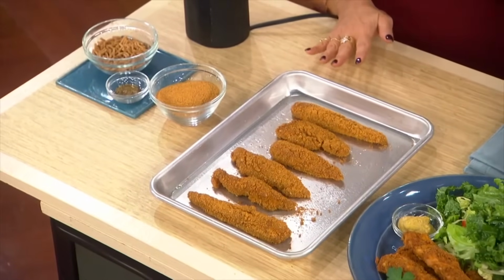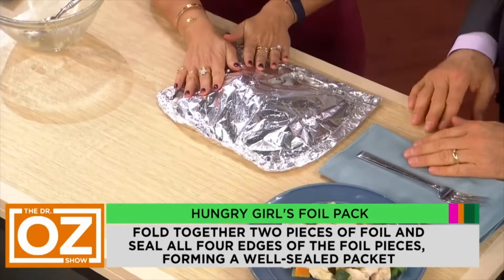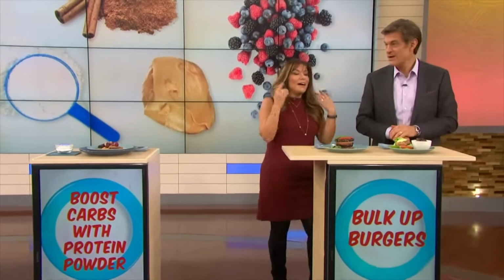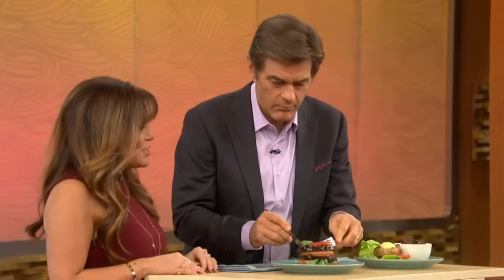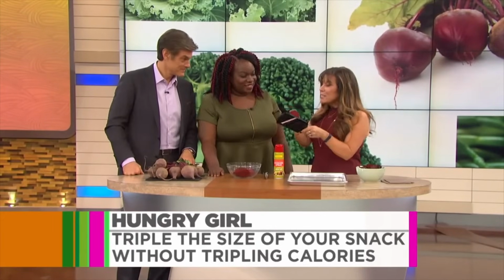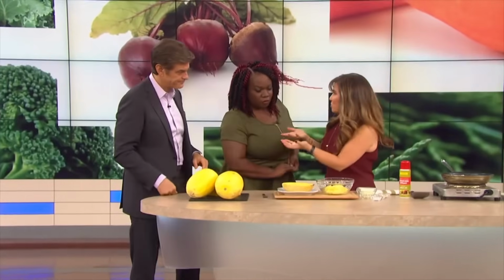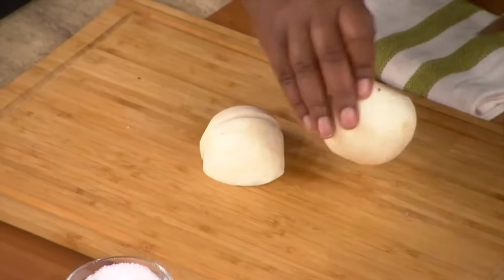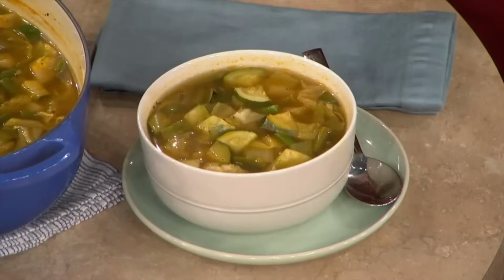Lisa Lillien’s 10 Power Protein Meals for Weight Loss | Oz Weight Loss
Lisa Lillien teams up with Dr. Oz to share her top 10 power protein meals designed to help you lose weight without sacrificing flavor! Learn the clever tricks to triple the size of your snacks without adding extra calories. Whether you're looking for high-protein breakfasts, lunch ideas, or low-calorie snacks, Lisa’s innovative approach makes healthy eating both easy and delicious. Tune in for mouthwatering meal ideas and smart weight loss hacks that will keep you full and satisfied!